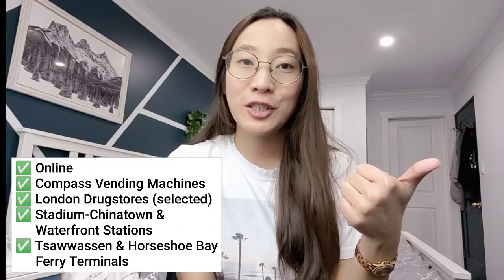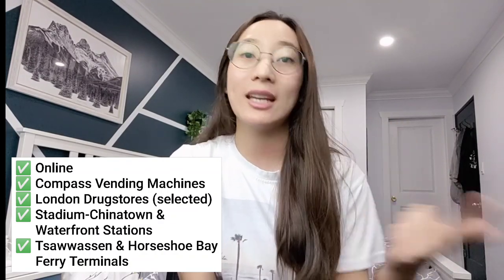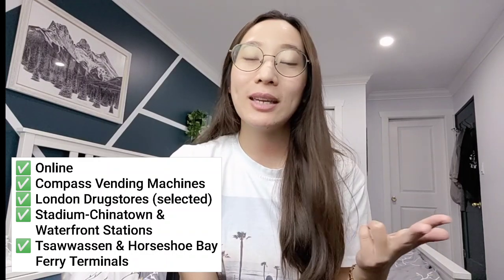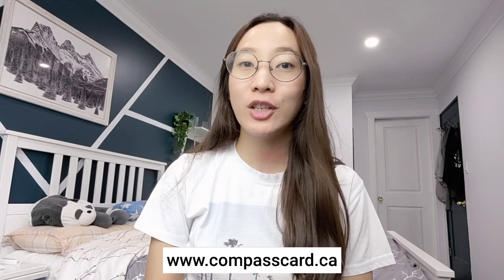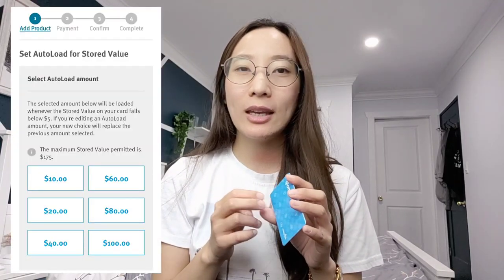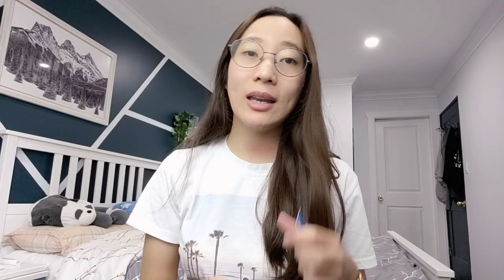How to Buy a Compass Card | Transit | Vancouver //mitch.kwok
Heya! Today, I will share with you the different ways to get your first Compass Card! Yey! 🎉

Compass Card is a reloadable card that you may use to pay for your transit in Vancouver. In this video, I showed how I purchased my own card too! It's so easy to get one so stop paying cash and get more discounts on your fares!

This is based on MY EXPERIENCE and might not necessarily be the same as yours. Nevertheless, I hope you'll find this video helpful! 🙆